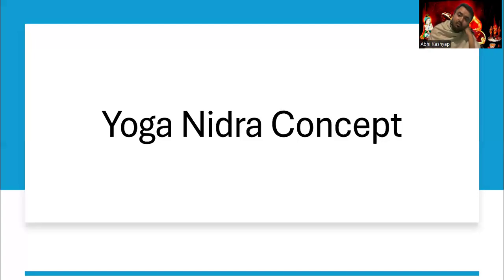Sri Rama Gita - Positive Psychology 46